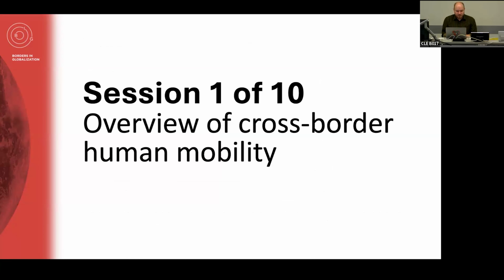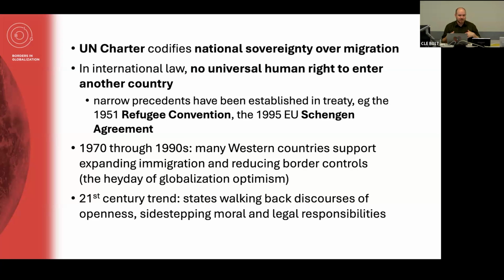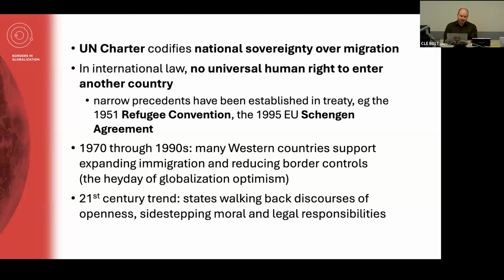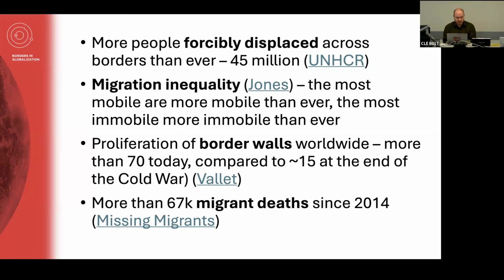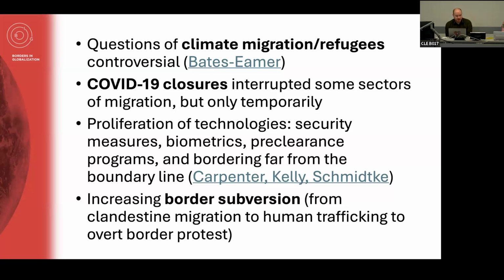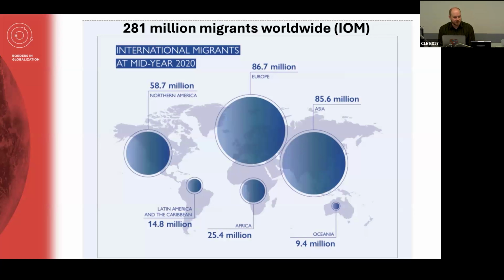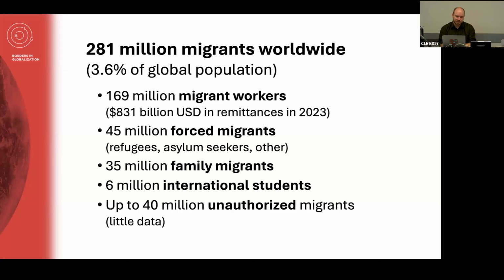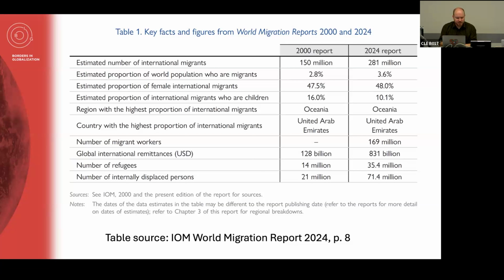Managing Borders & Bodies | July 15 Session 1 | Overview of Cross-border Human Mobility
With Michael J. Carpenter